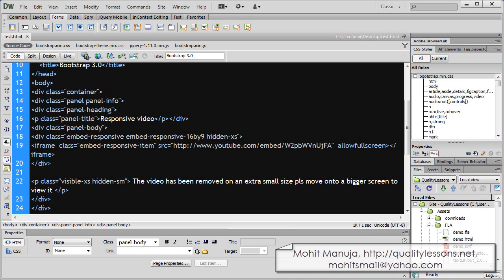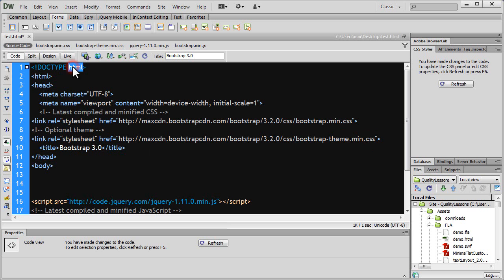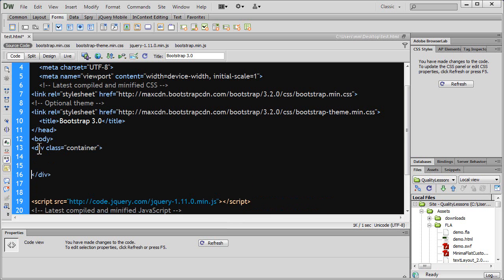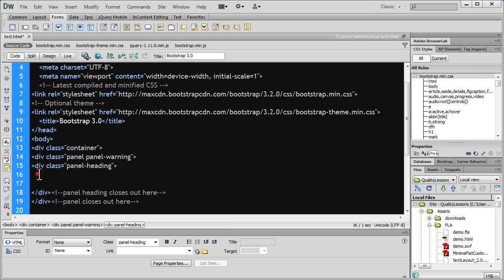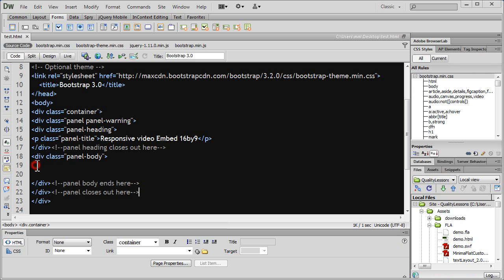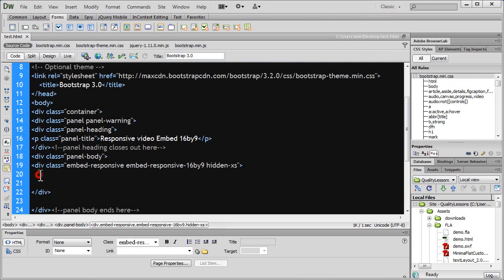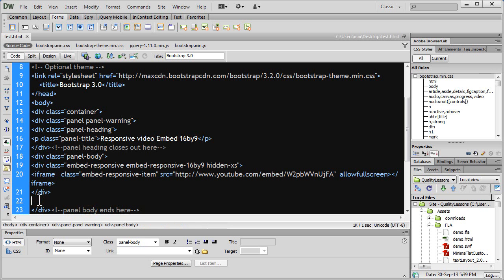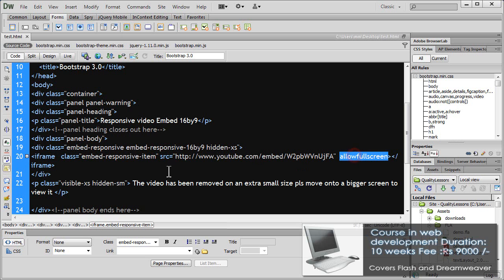Responsive Video Embeds with Bootstrap 3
Allow browsers to determine video or slideshow dimensions based on the width of their containing block by creating an intrinsic ratio that will properly scale on any device.

Rules are directly applied to iframe, embed, and object elements; optionally use an explicit descendant class .embed-responsive-item when you want to match the styling for other attributes.

Pro-Tip! You don't need to include frameborder="0" in your frames as we override that for you.
Mohit Manuja